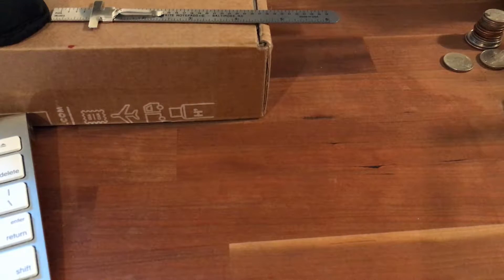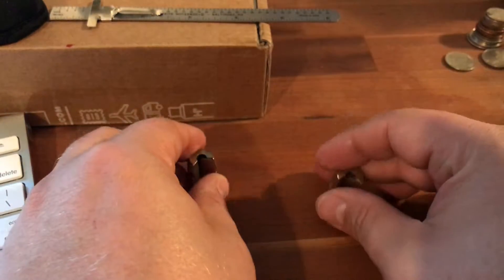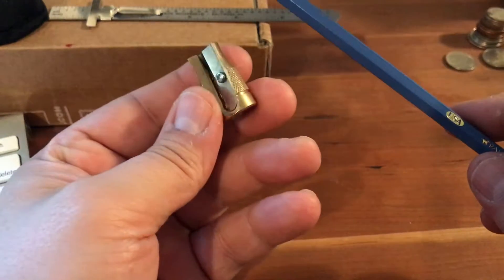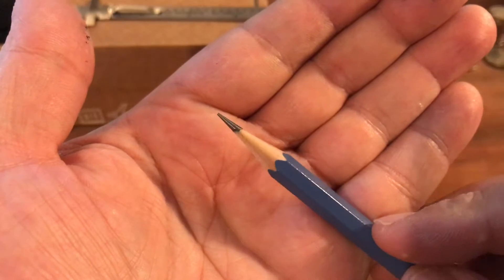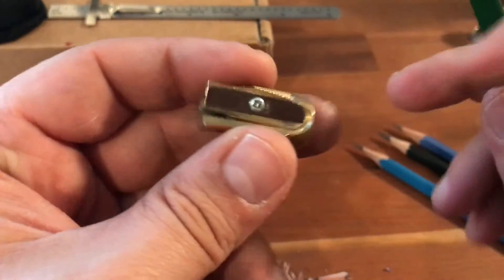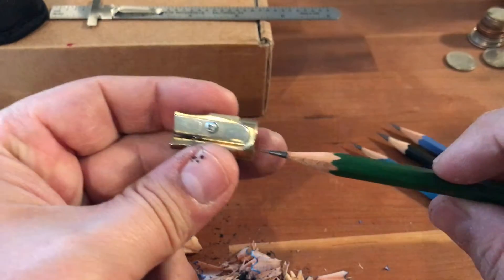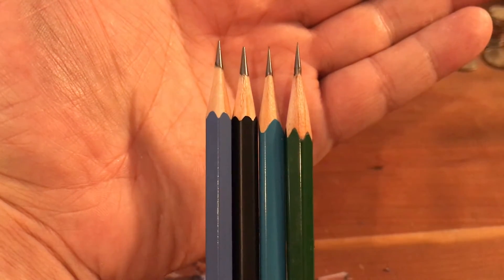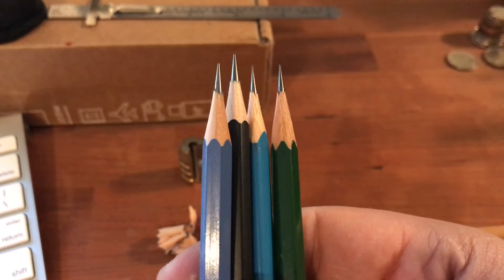Pollux Review - Lead Fast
Review of the M+R Pollux Brass pencil sharpener.